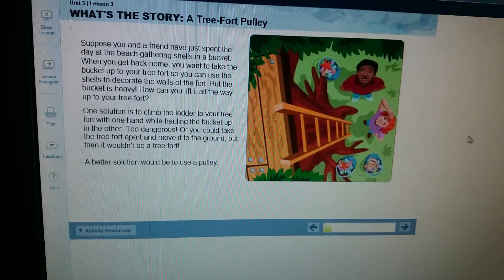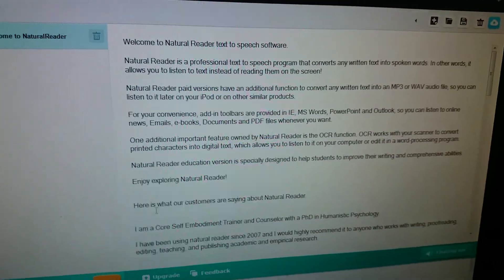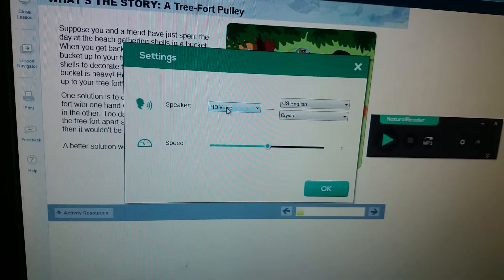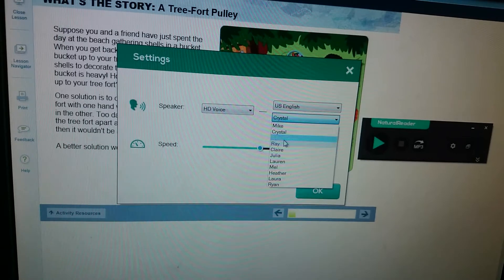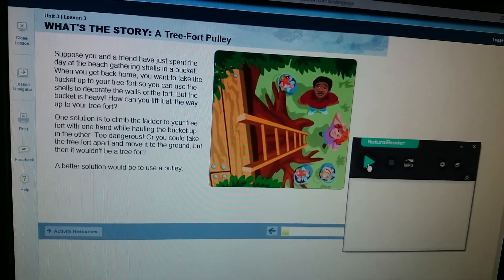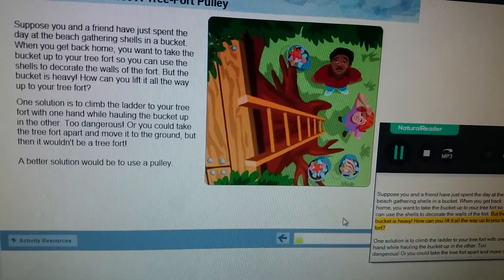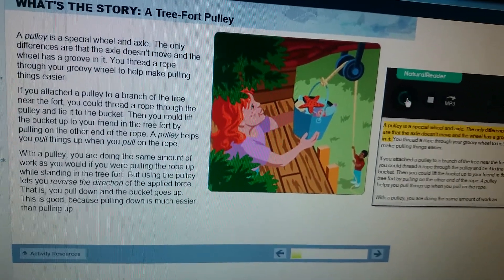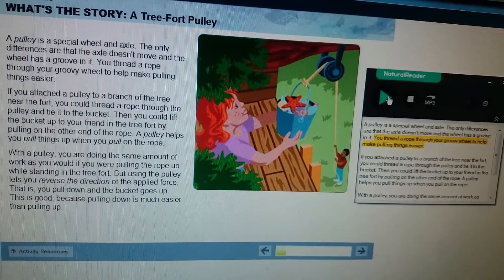How to use Natural Reader in K12's OLS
Natural Reader is a great reader for online text. This video will quickly show you how to use the software with the K12's OLS interface.